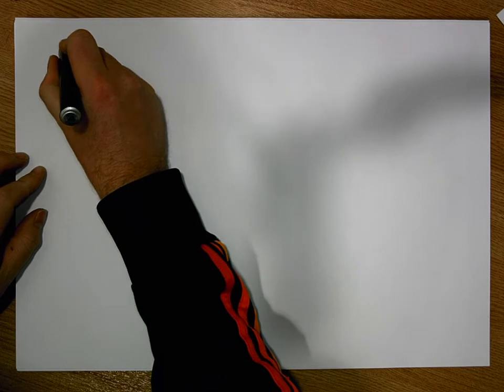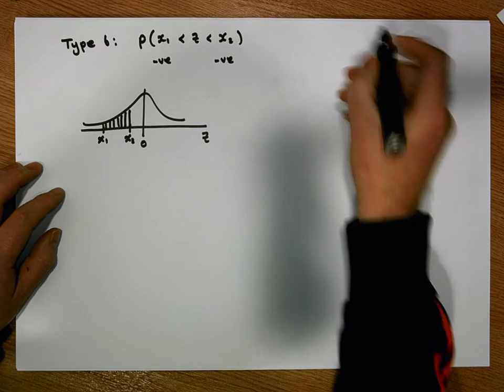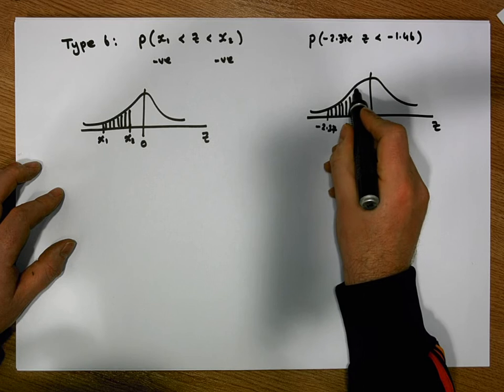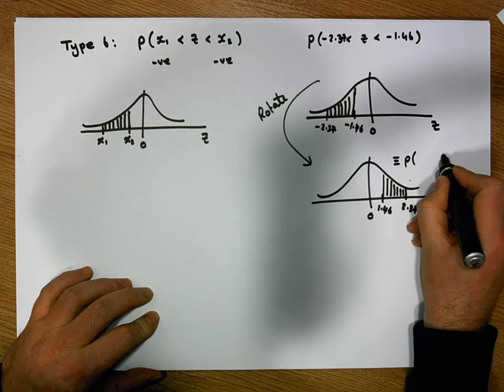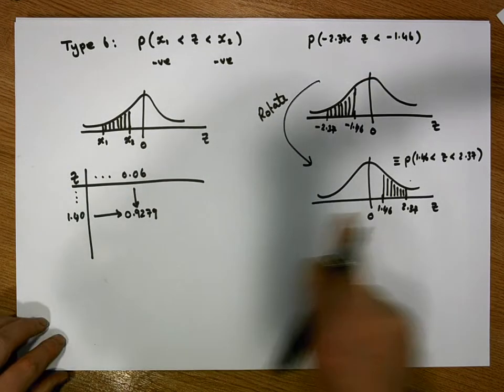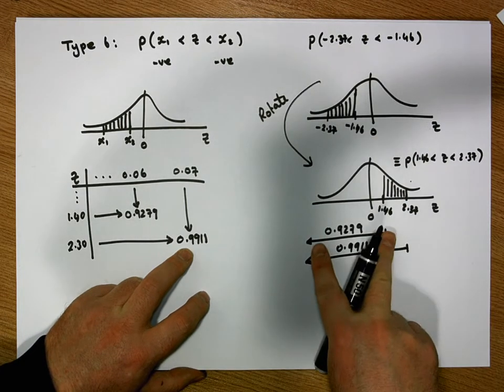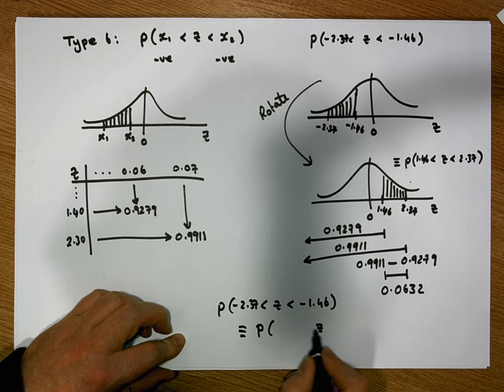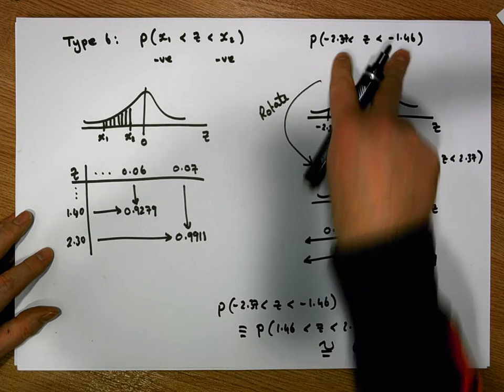z-Distribution Probabilities Type 6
Standard Normal Z-Score Probabilities: Probability z-score being between two Negative Bounds